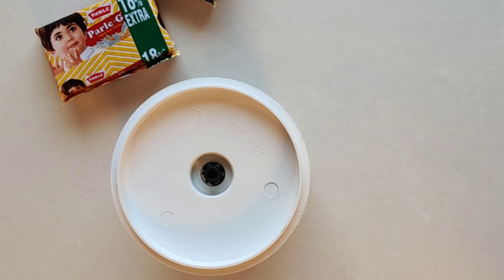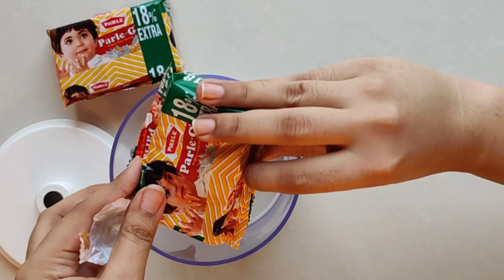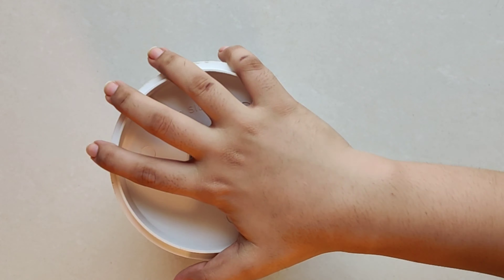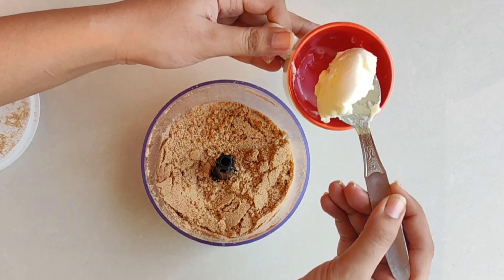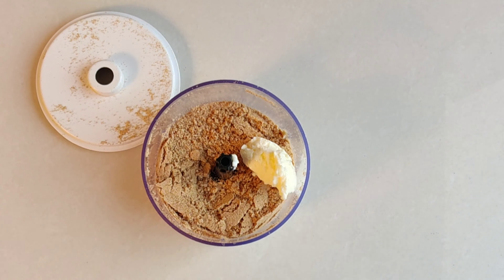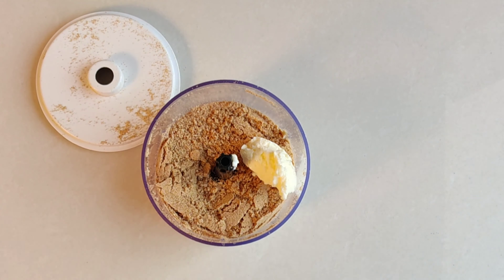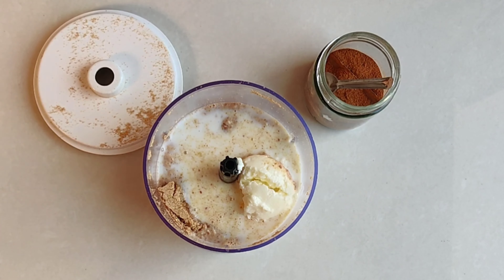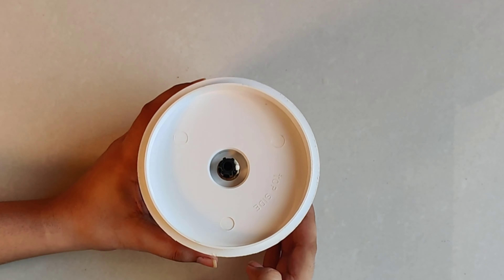ParleG Spread Recipe!!